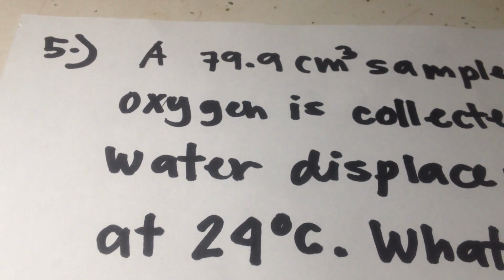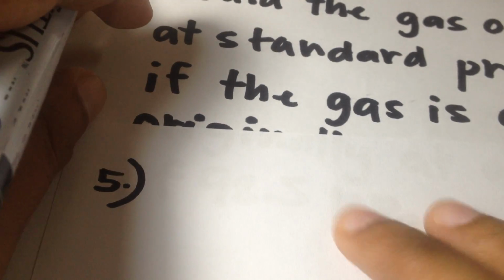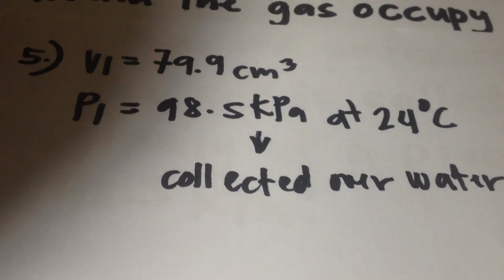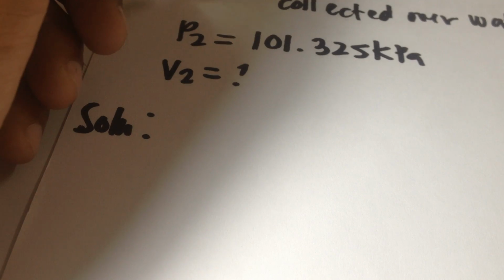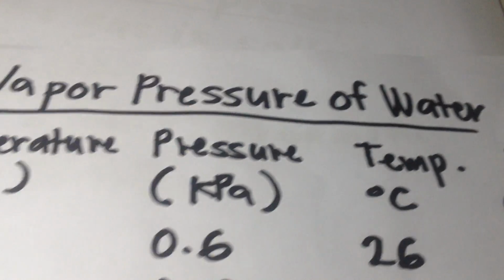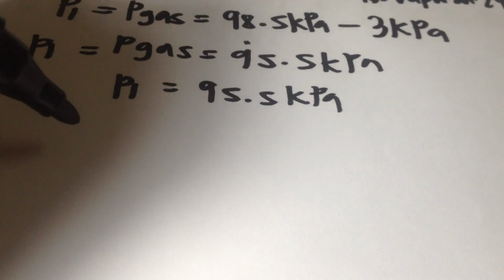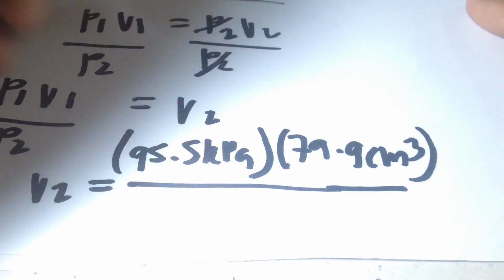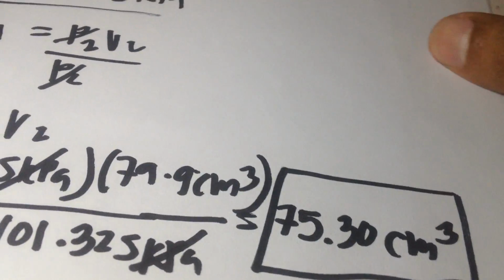Gas Law problem number 5 (Gen Chem 1)